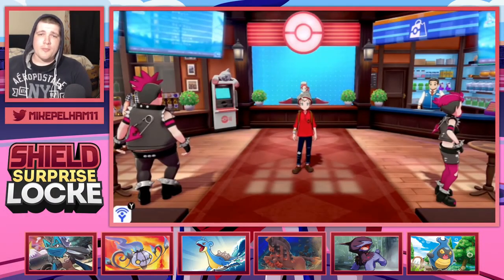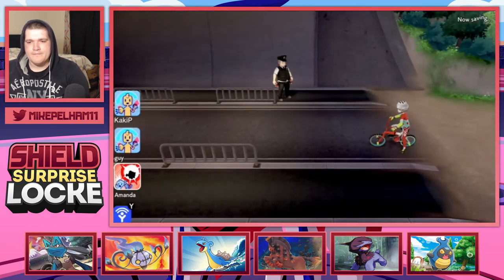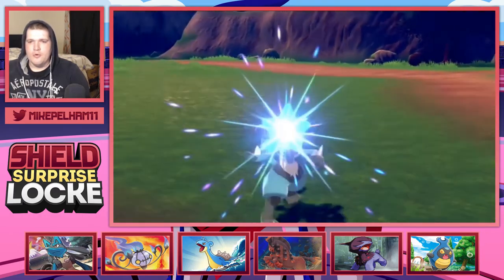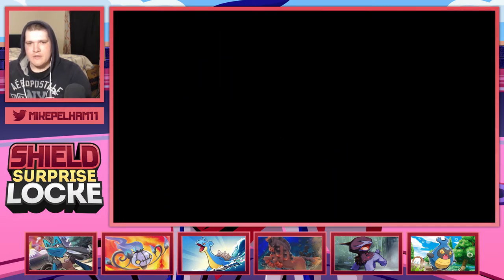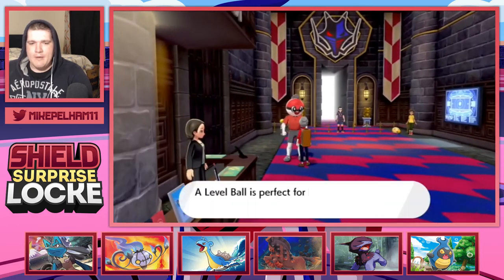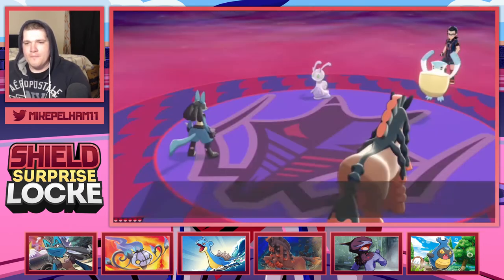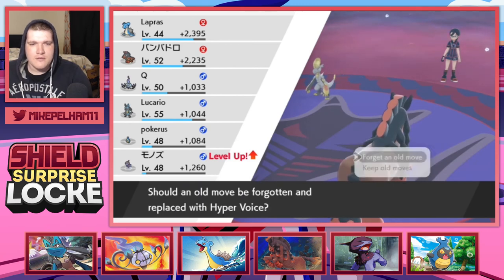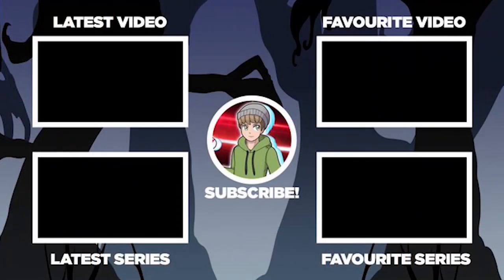"Not Our Starter!!!!" Pokemon Shield Surprise Locke EP 17